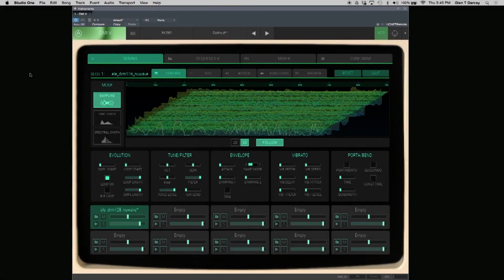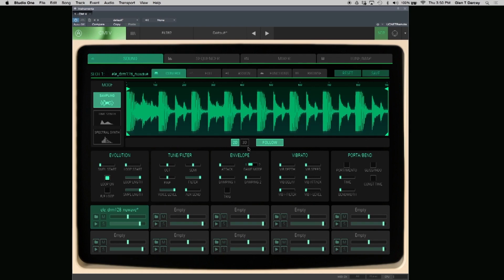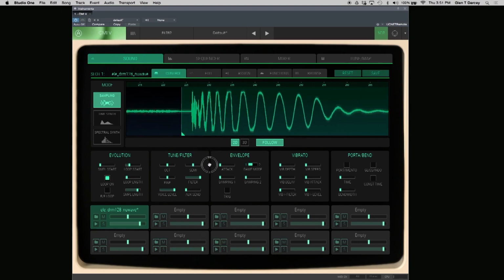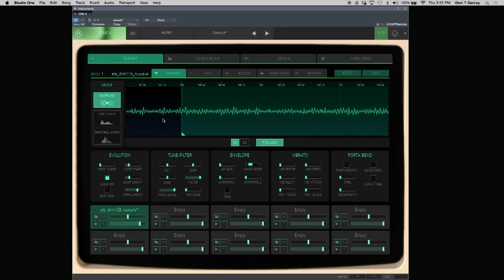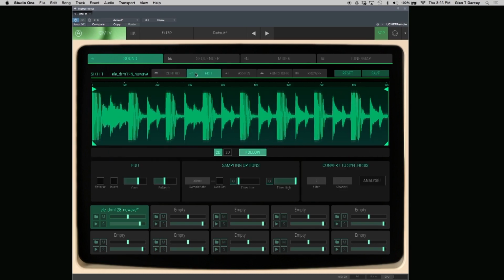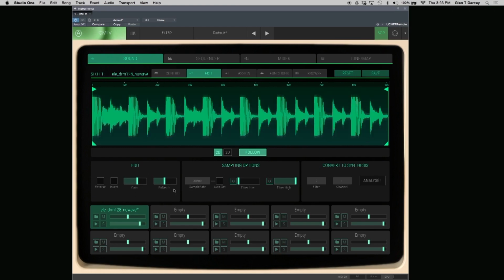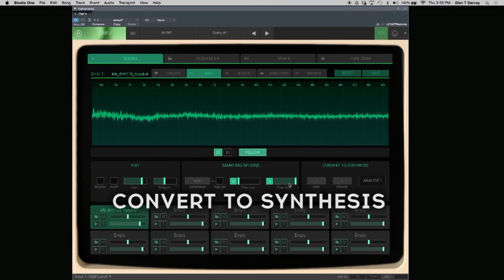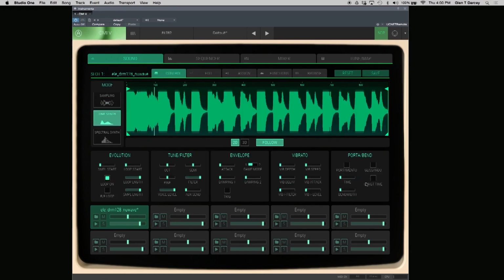Tutorials | CMI V - Episode 2: Sampling and Sample Editing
The CMI V is a spot-on reincarnation of the first commercially available digital sampling system in music history—the sonic powerhouse behind numerous early MTV-era mega hits. We even went the extra mile and added new creative features that weren’t possible back in the day.

📣 | Credits